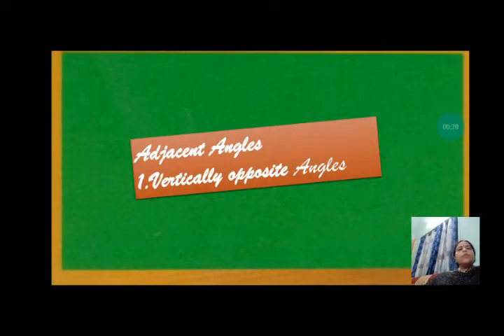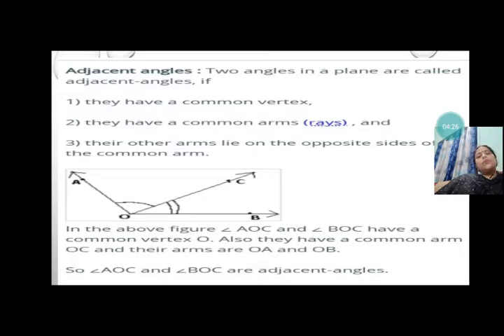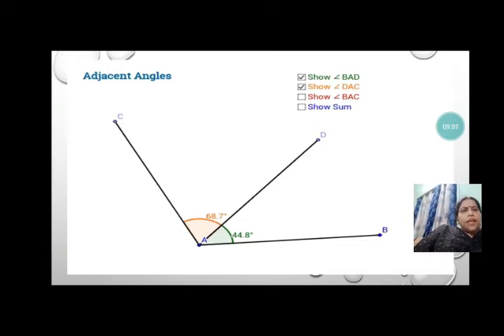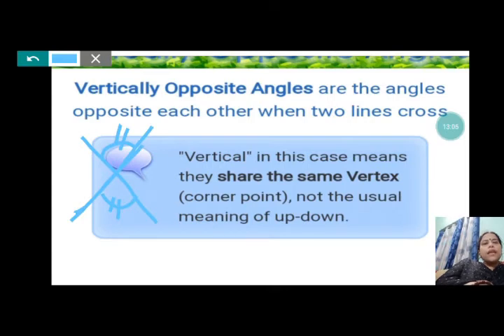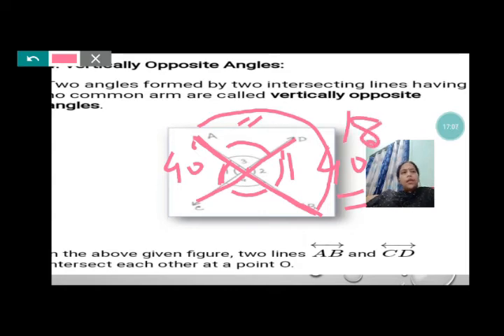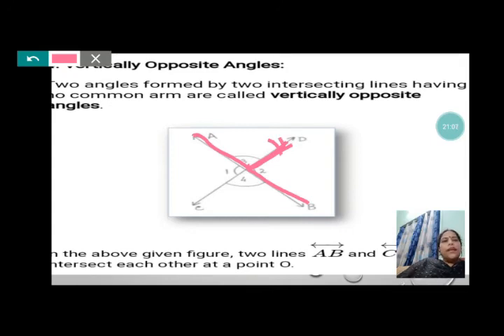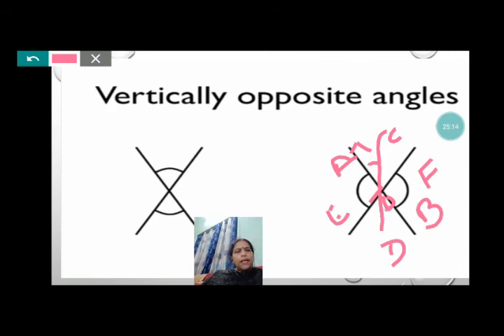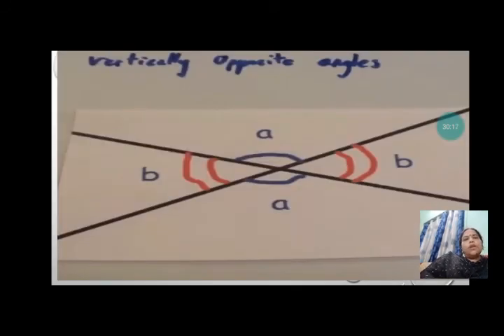Maths Class 5 Ch 16 Ex 45